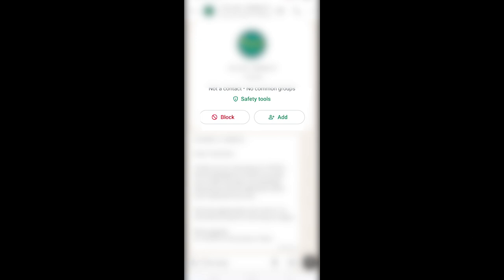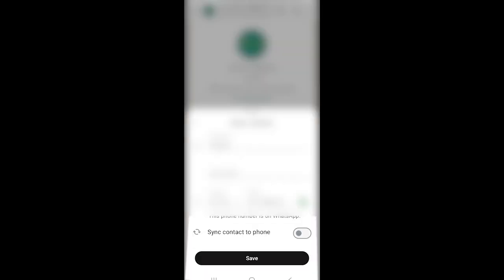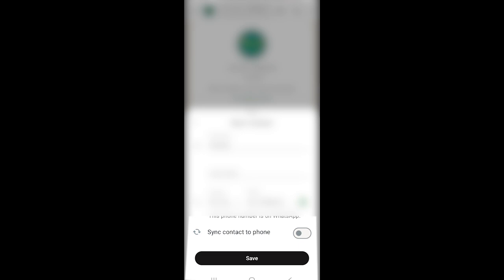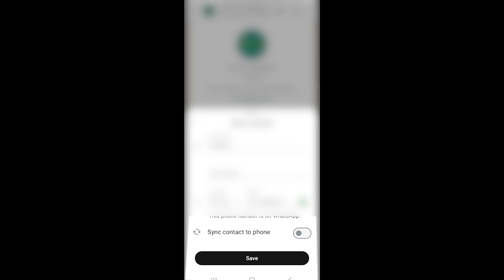How to Save New Contact / Number Only on WhatsApp Contacts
In this WhatsApp tutorial for beginners you will learn how to Save New Contact or Number on WhatsApp Contacts and not in phone location. So this WhatsApp contacts is whatsapp feature allow you to saved number or numbers in whatsapp only so you can access that number or contact in all across linked devices or if you install new whatsapp you can access that contacts there easily. Also when you enable whatsapp contacts option then by default sync contact to phone option disable on mobile whatsapp.